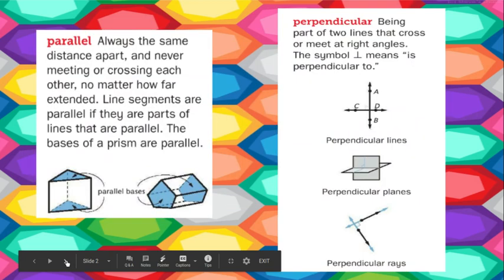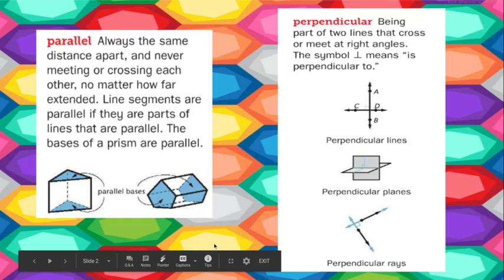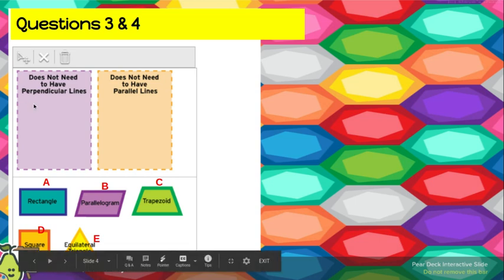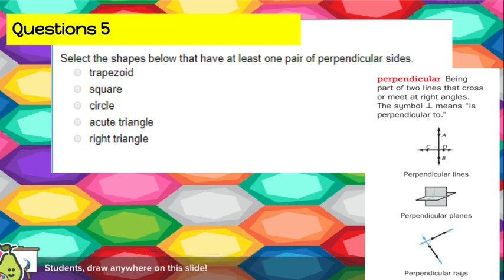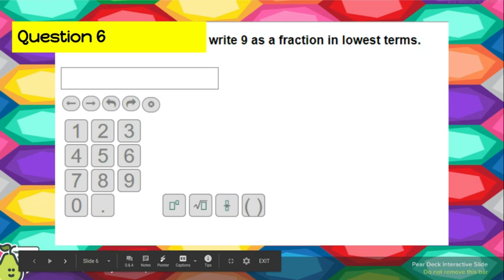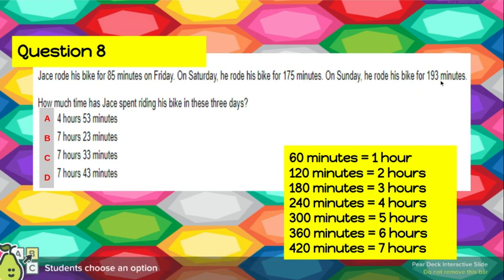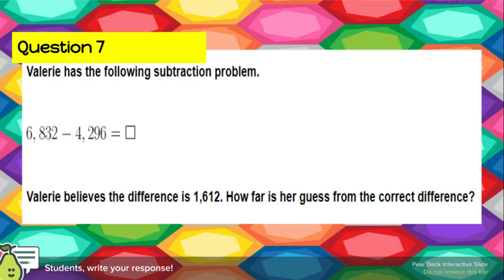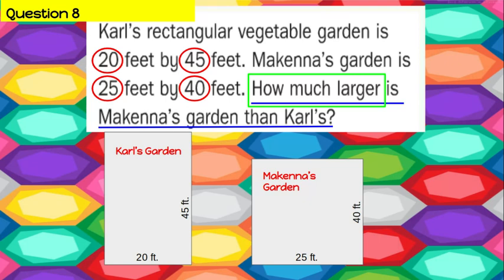Math EVALUATE Review-April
EVALUATE Review for April